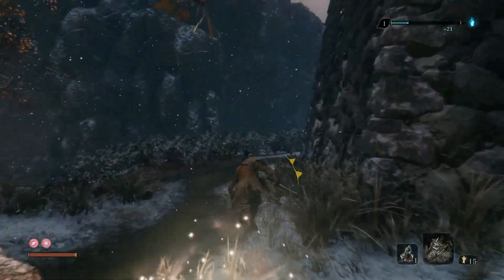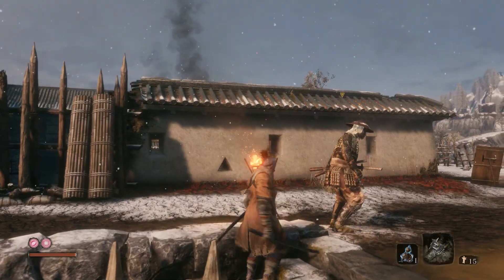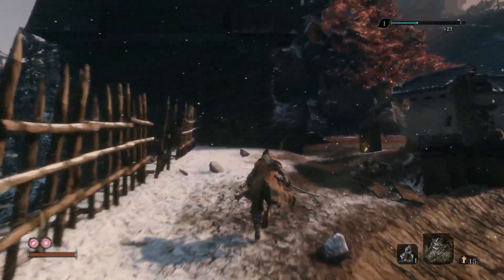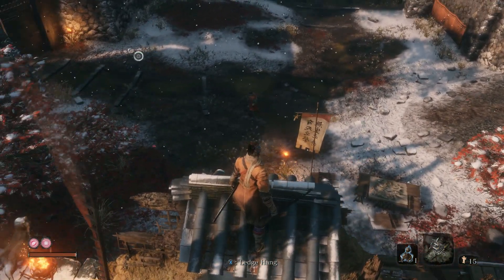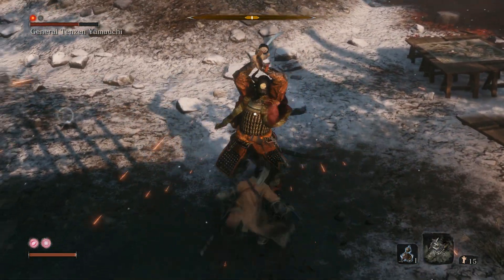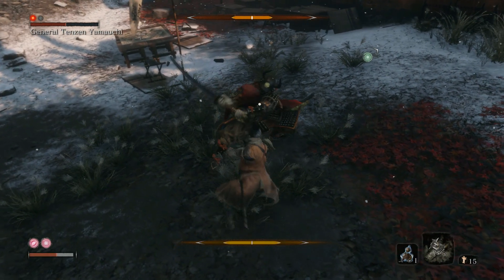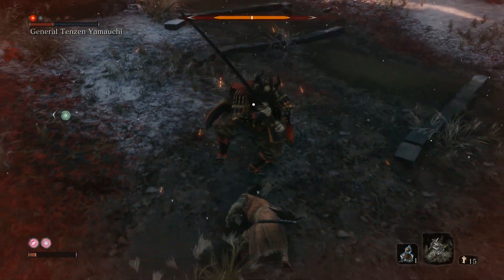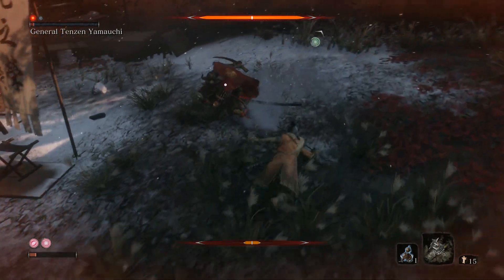How to CHEESE Tenzen Yamauchi Stealth Mission (No heal/No item) - Sekiro: Shadows Die Twice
I will be doing more tutorials on other mini-bosses and bosses. All suggestions that might help my future contents are welcome!